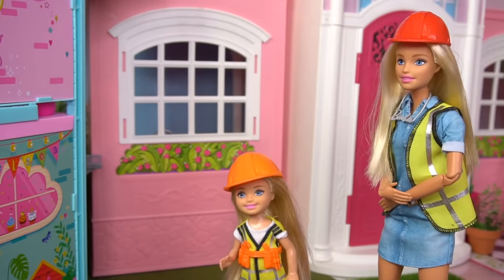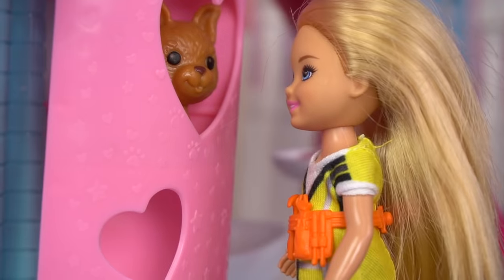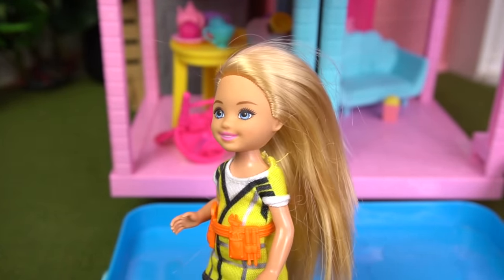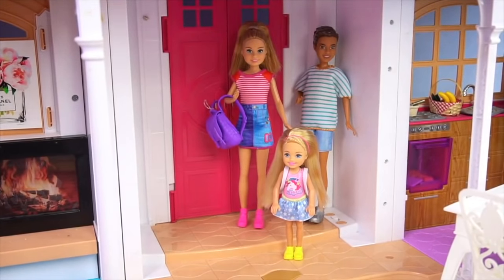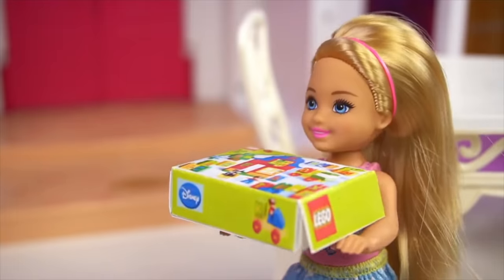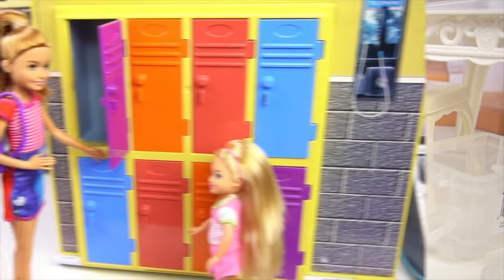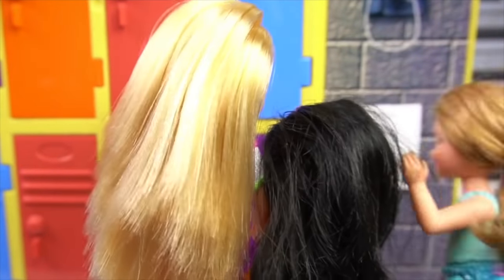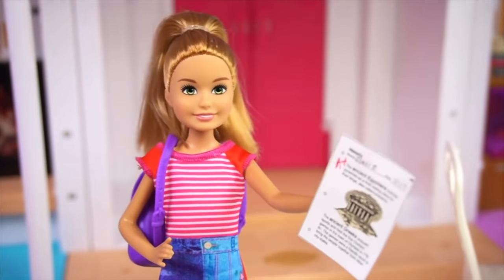Barbie Chelsea Doll Family New Dollhouse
Barbie Family surprises Chelsea with a brand new clubhouse playhouse. Barbie Dad and Grandpa worked hard to put it together. Mom and Barbie sketched it out and even made blue prints. Barbie gives little sister Chelsea a tour. There is even a secret ballpit and pool with a water slide. This is the biggest playhouse Chelsea has ever had, with a pet center, Pink bathroom and a kitchen.